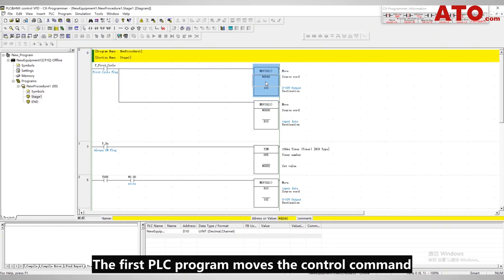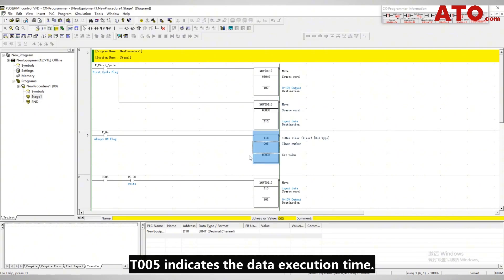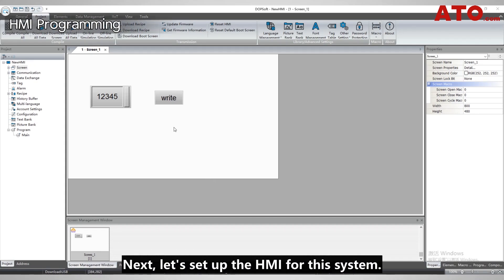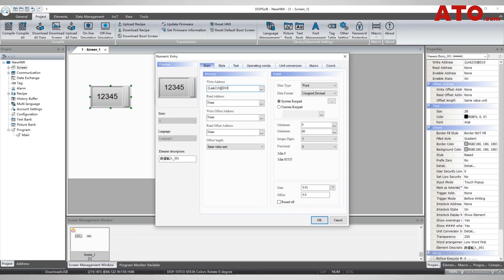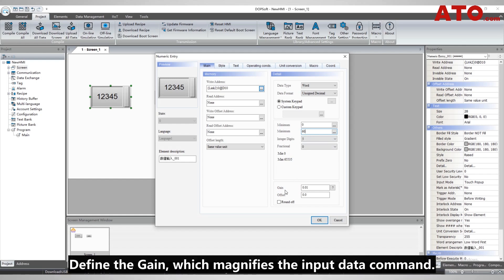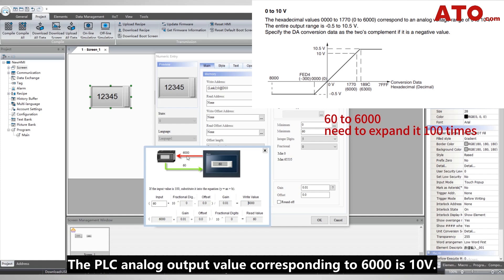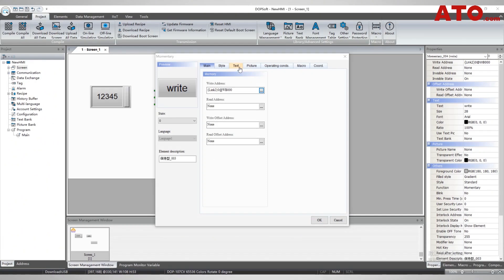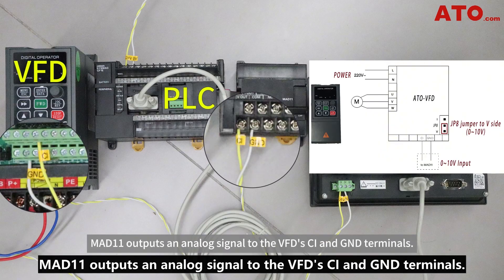PLC & HMI Analog Output (0-10V) Programming for VFD Frequency Control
In this tutorial, we will walk you through the structured system setup between the HMI, PLC, and VFD, as well as the programming steps required for seamless operation.
For HMI & PLC programming annd communication methods, please refer to the previously released ATO video:

Time Stamps:
0:00-0:28 Intro+Componets Required
0:28-1:08 Communication Structure
1:09-2:03 PLC Programming
2:03-3:54 HMI Programming
3:55-4:11 HMI-PLC Communication
4:12-4:16 VFD Configuration
4:17-4:54 VFD Parameter Settings
4:55-5:24 Power-on Test
5:25-5:37 Recap